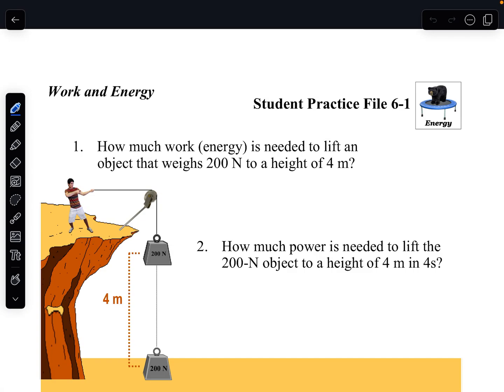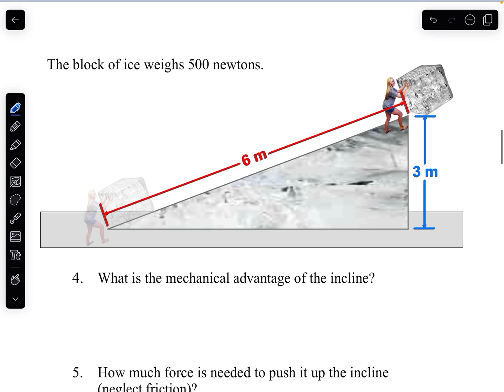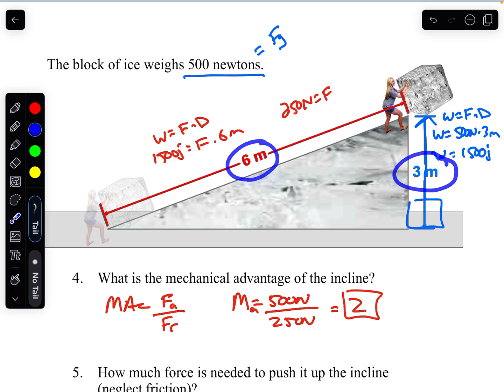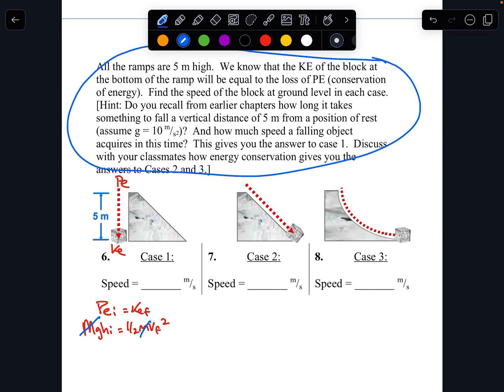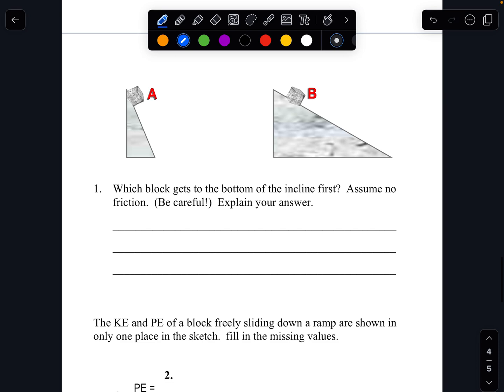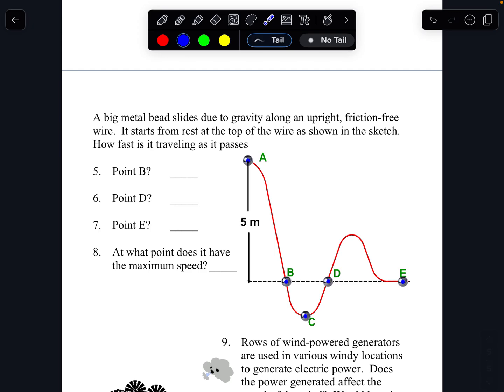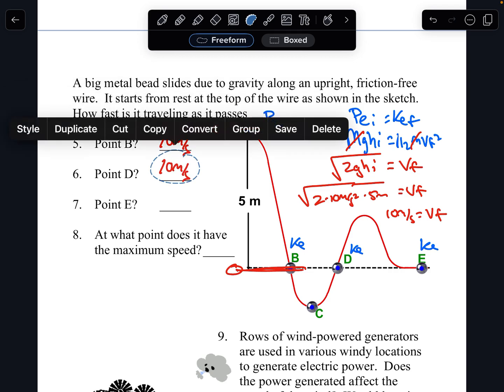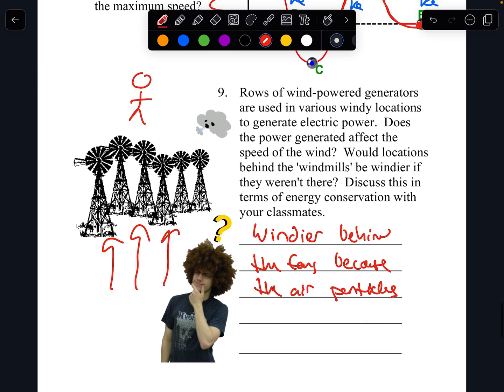Practice File 6-1 Tutorial